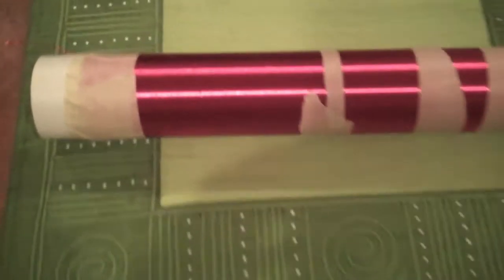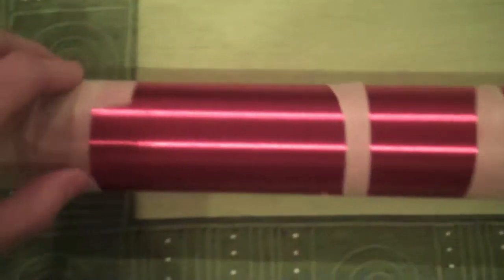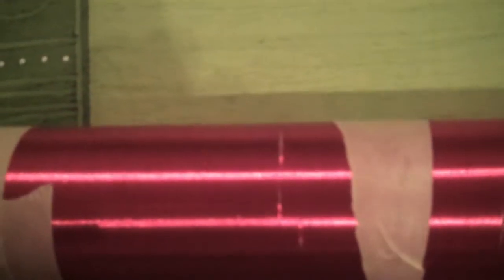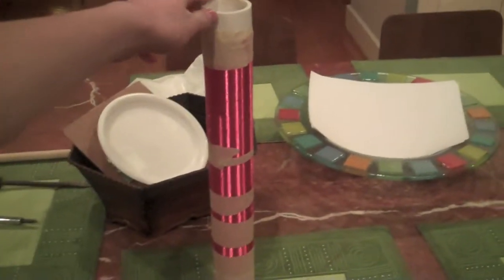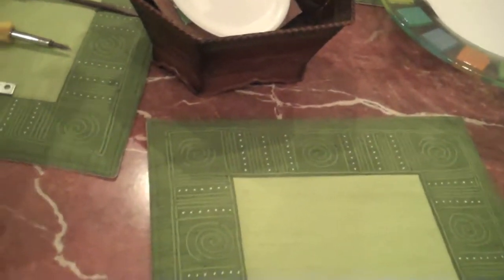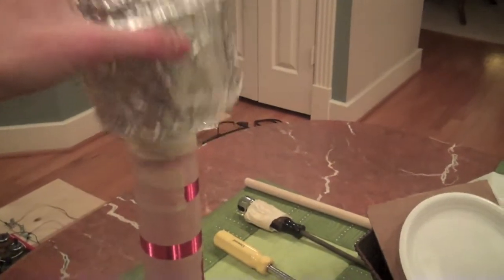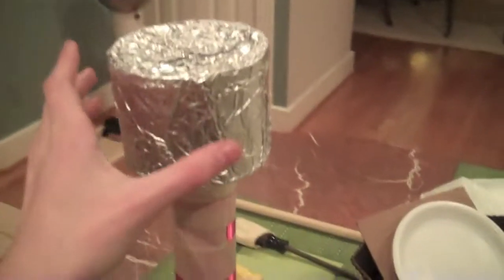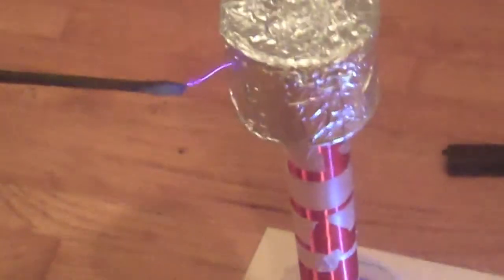Partially Finished Tesla Coil